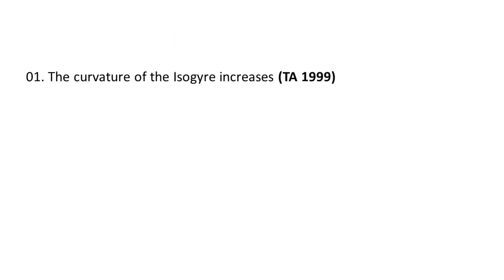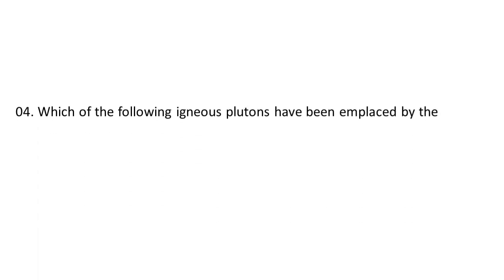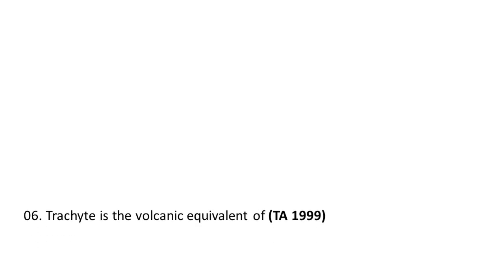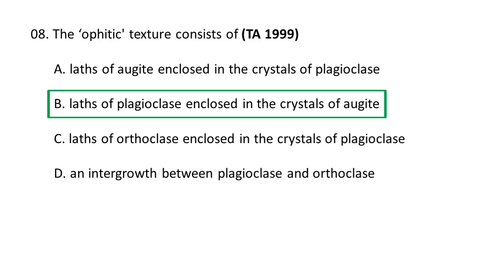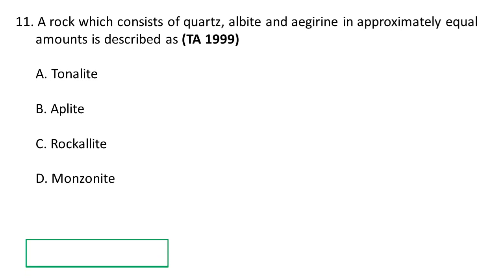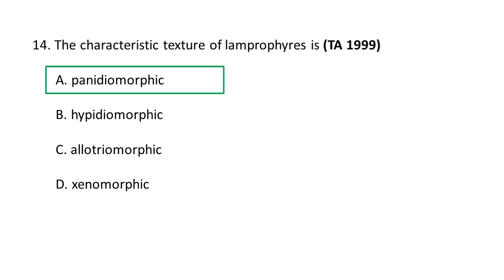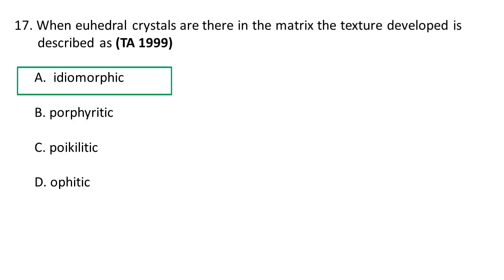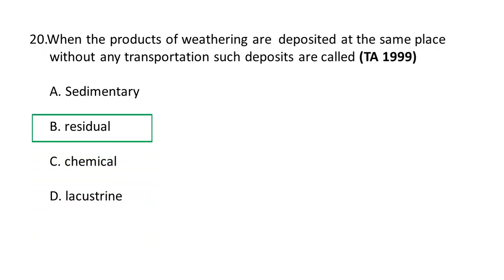GeologyTA 1999 MCQ Set 2